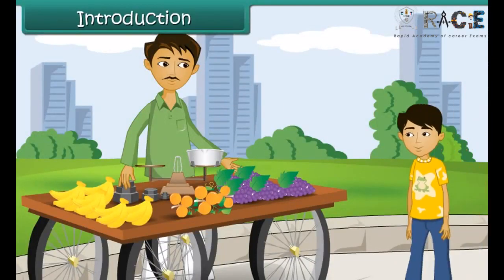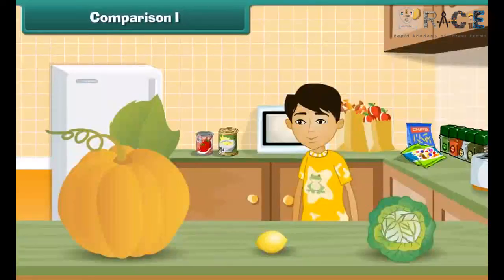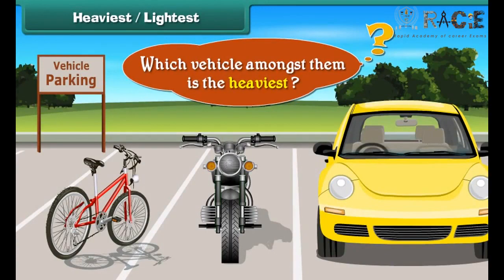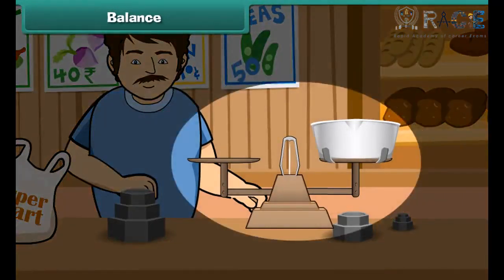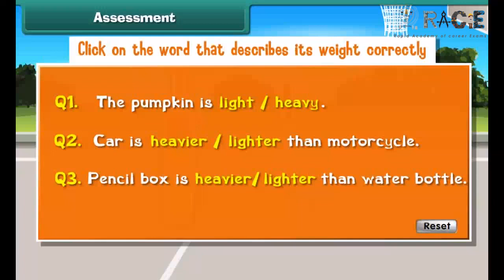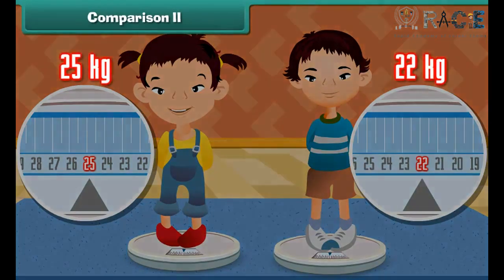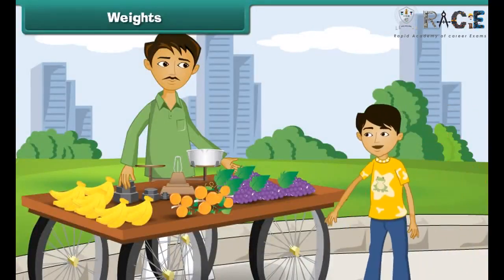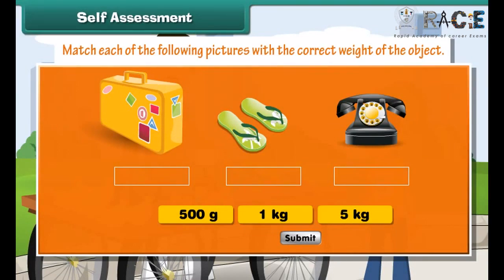Measurement of Mass l Class 4 l CBSE/GSEB l Race Institute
Hi everyone, welcome to RACE INSTITUTE, the best coaching center for CBSE and GSEB students. In this video, we will learn about the measurement of mass in a fun and creative way. Mass is the amount of matter in an object, and it can be measured using different units like grams, kilograms, and tons. We will see how to convert between these units, how to compare the masses of different objects, and how to use a balance scale to find the mass of an unknown object. This video is specially designed for class 3 students who want to improve their maths skills and enjoy learning. Let's make learning fun and easy with RACE INSTITUTE. raceinstitute cbse gseb maths class3 measurementofmass animatedlearning creativelearning 😊👍📏🎓